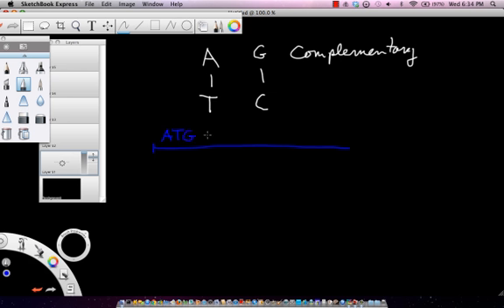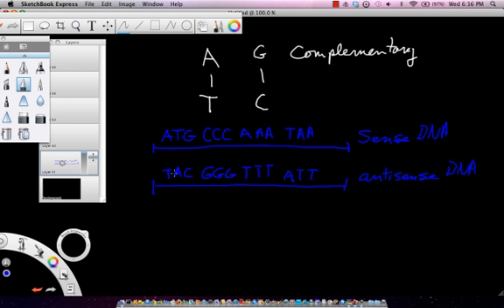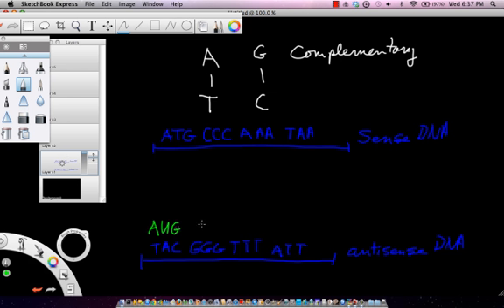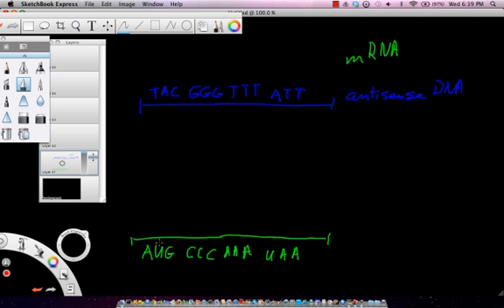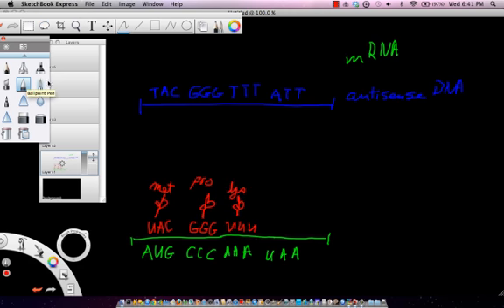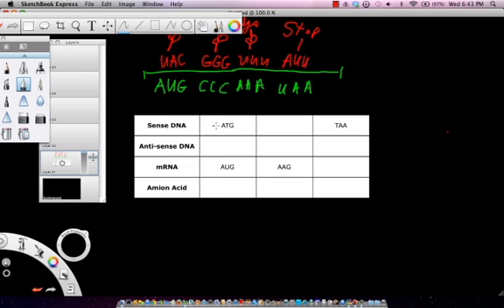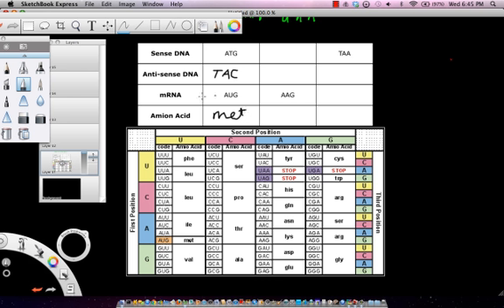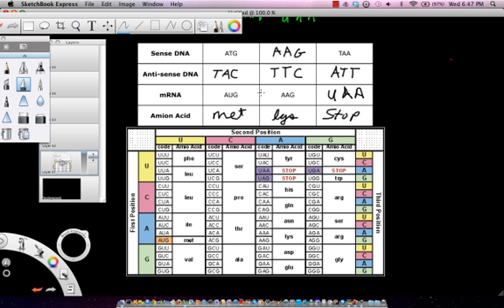SenseAntisenseDNA.TestPrep.mp4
prep for Lab Practical 2